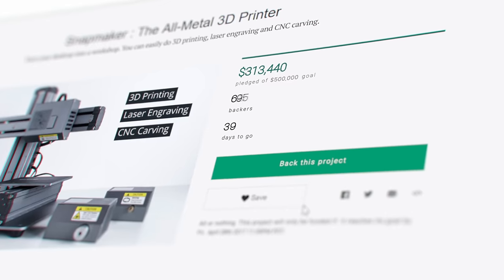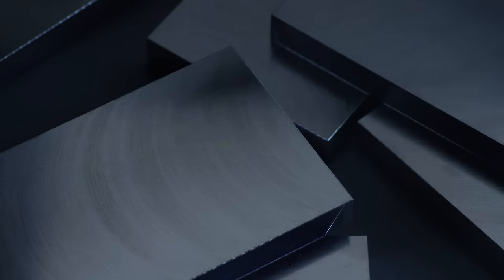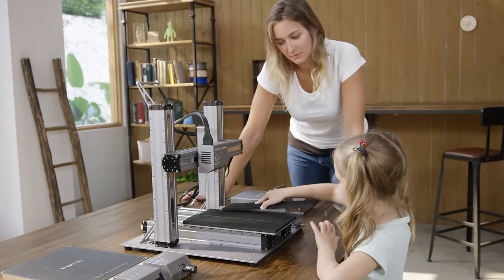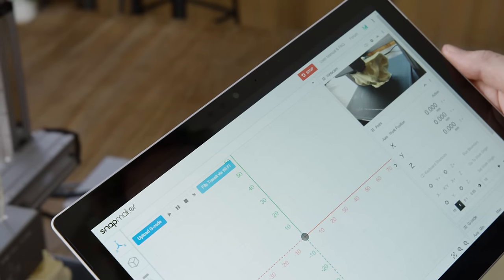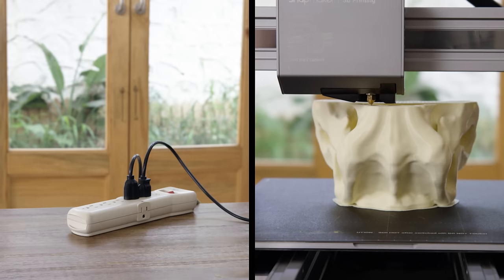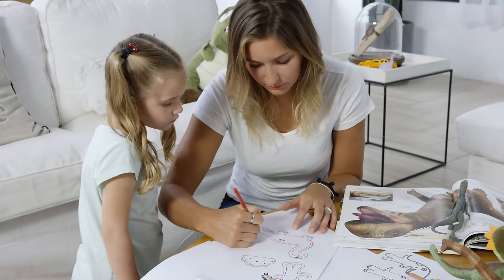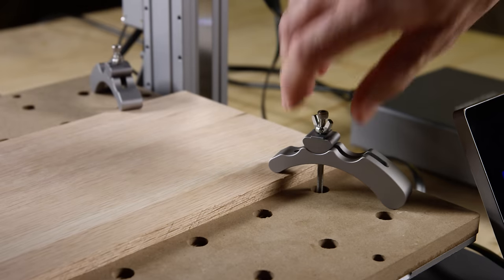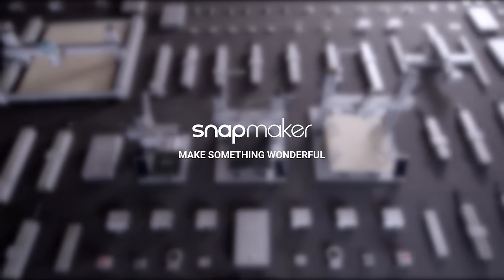Snapmaker 2.0: World's Best Selling 3-in-1 3D Printer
Great news! The Snapmaker 2.0: Modular 3-in-1 3D Printers project is the MOST FUNDED Technology project on Kickstarter!